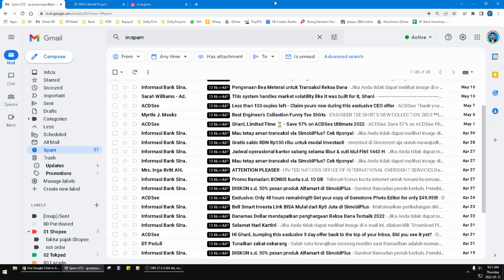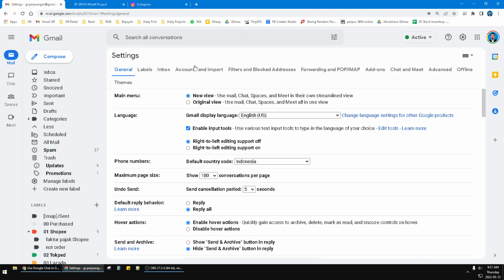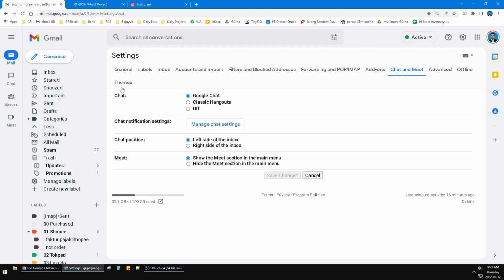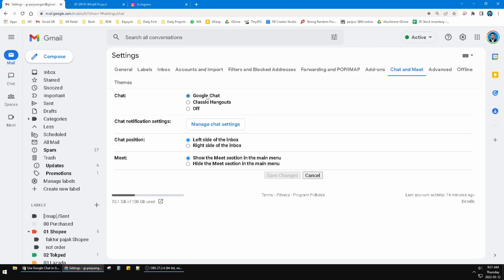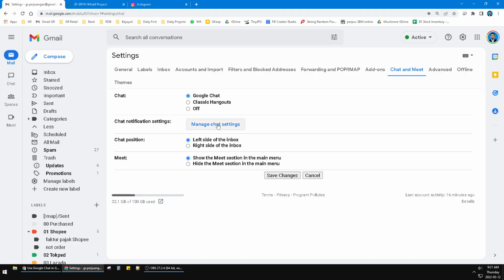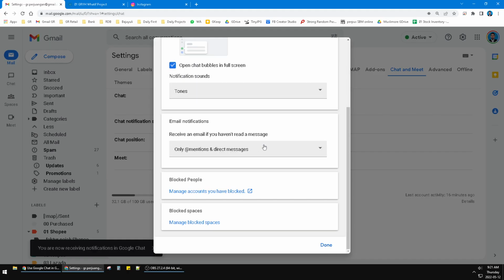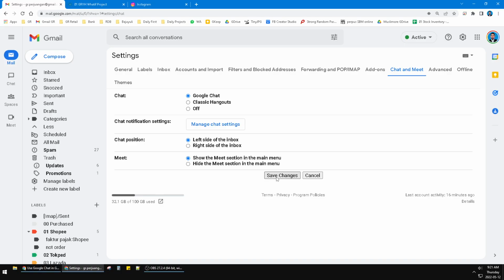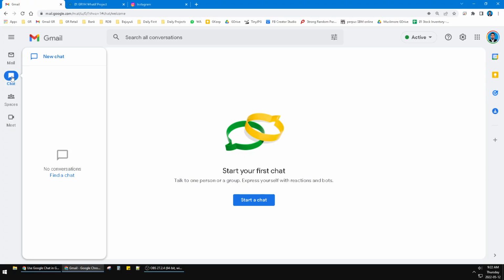How to Use Google Chat on GMail Desktop Browser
so maybe your GMail by default can't access the Google Chat, follow these steps to resolve.